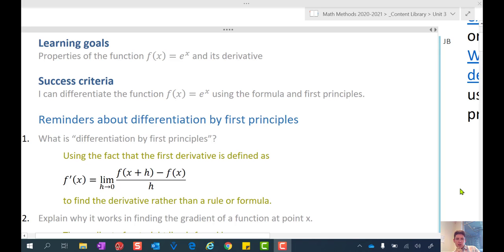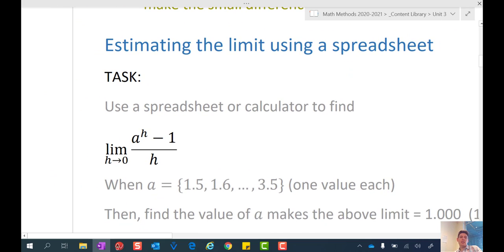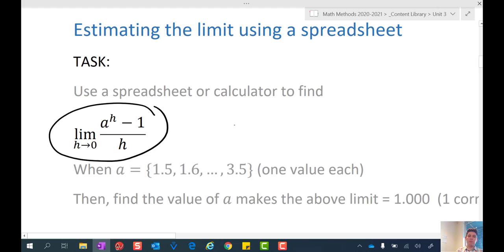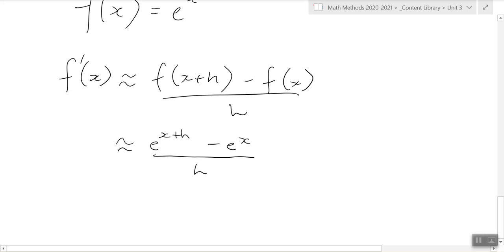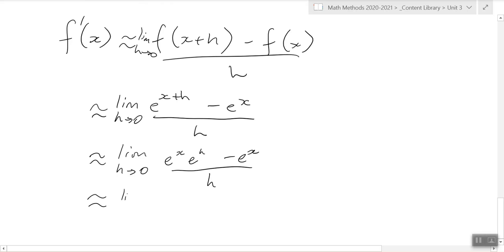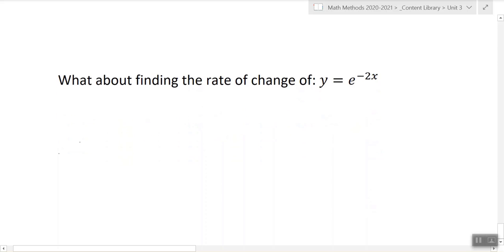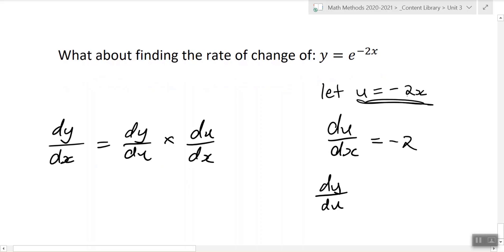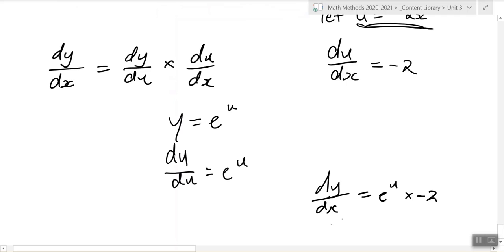The amazing derivative of e (mind blown at 3:37)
This video shows the derivative of e and why using first principles.

It starts with an investigation of a = 0.5, 1, 1.5, 2, 2.5, 3
When you let a=2.718 which is e you discover the function equals 1 which is relevant when your mind is blown at time 3:37.

There is a worked example at 4:10.